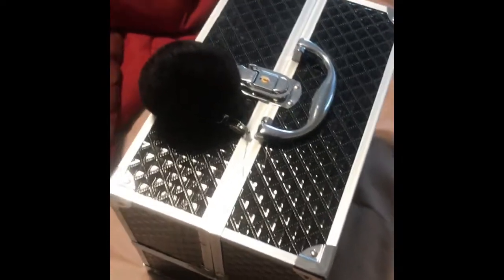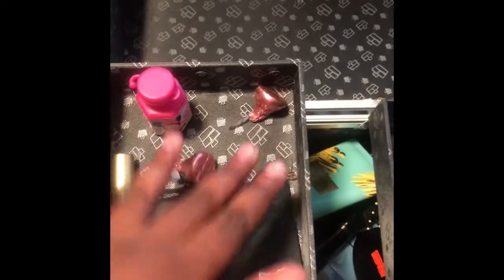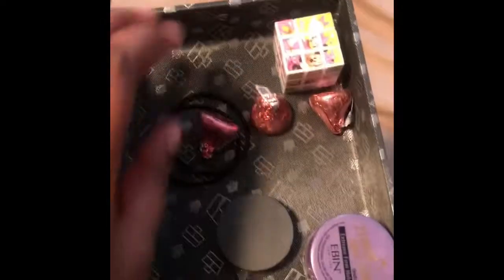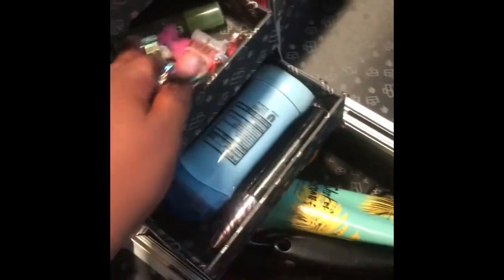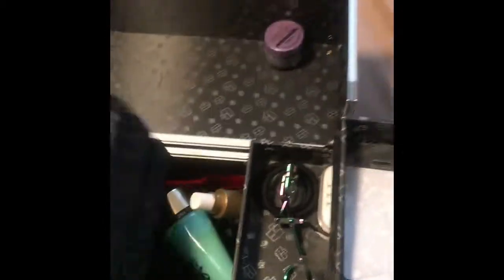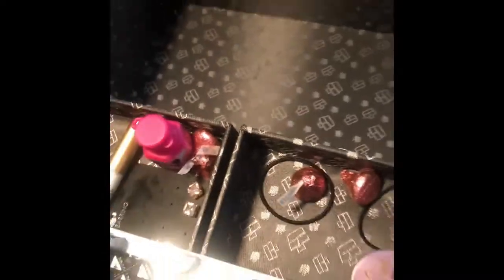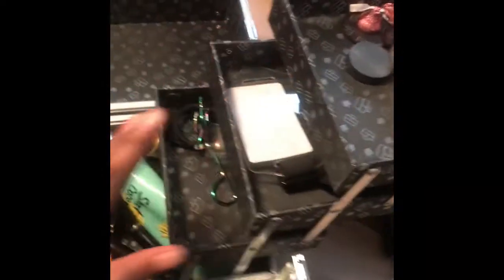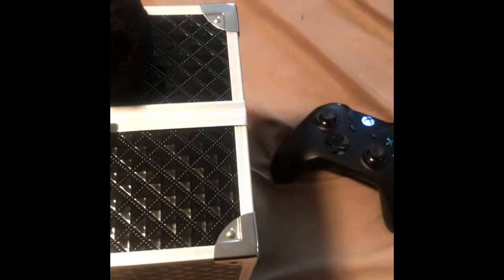WHATS IN MY GET READY BOX????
Get Ready With Me Ladies

Theme Intro?
IMOVIE

Theme Song?

Age Of LaQuanna?
22 Years Old

Laquanna2016

LaQuanna Oglesby